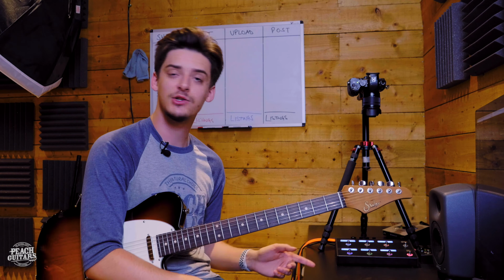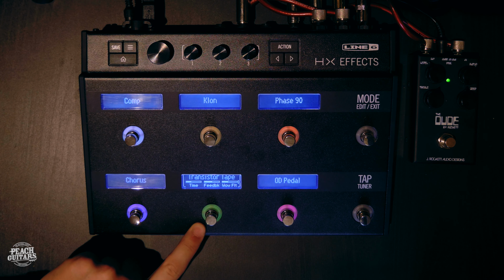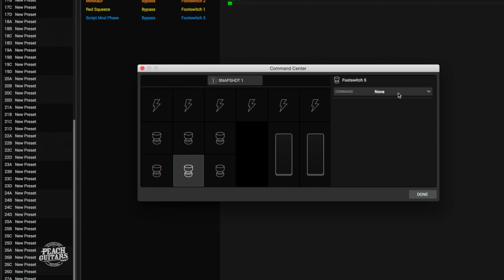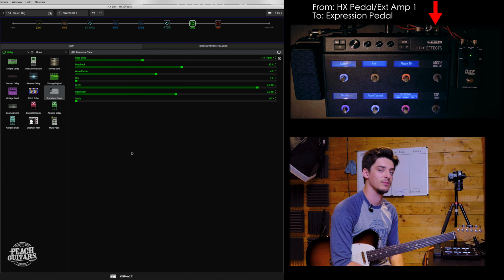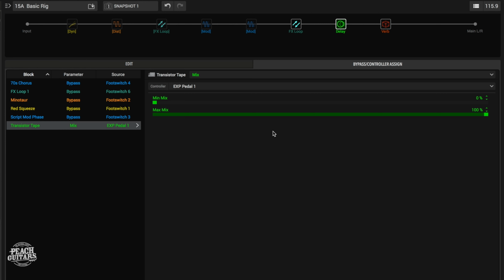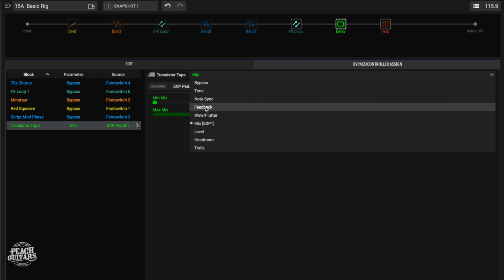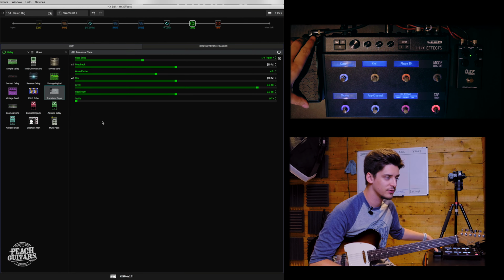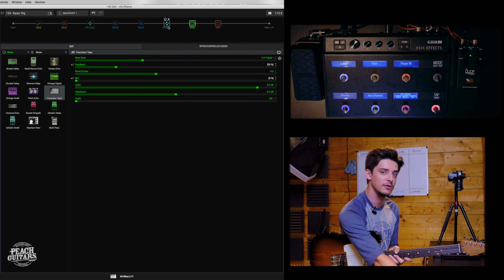The Peach Guitars Guide To Line 6 HX Effects - Episode 4: Amp Channel Switching & Expression Pedals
Welcome to our brand new series where Jack delves into the world of the Line 6 HX Effects.
In these 5 videos, we talk you through using the HX Effects with Line 6's HX Edit software, from the initial creation of a preset, all the way through to implementing it with your existing gear, using effects loops, creating snapshots and covering all points in between!

This is a continuing video series, so if you have any questions, please let us know and we'll do our best to answer!